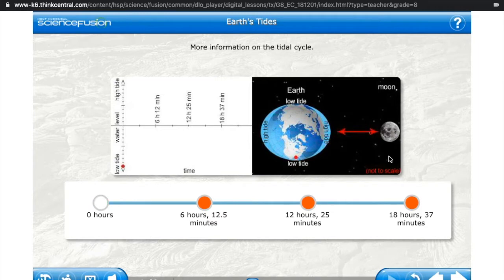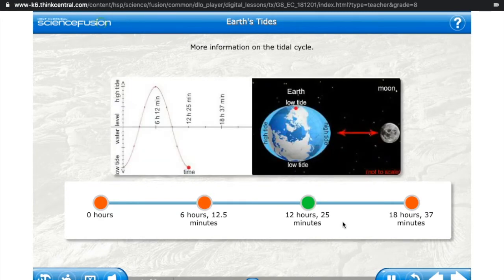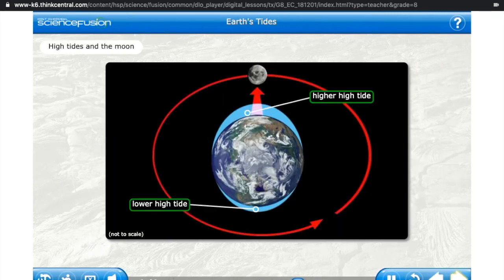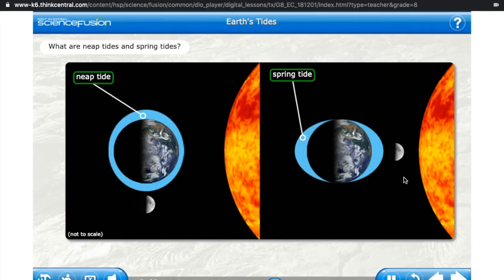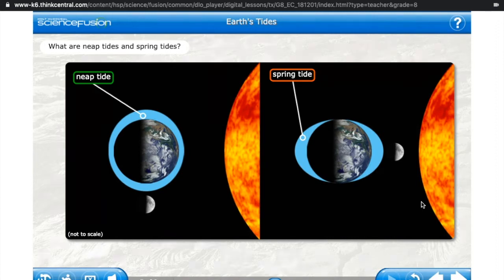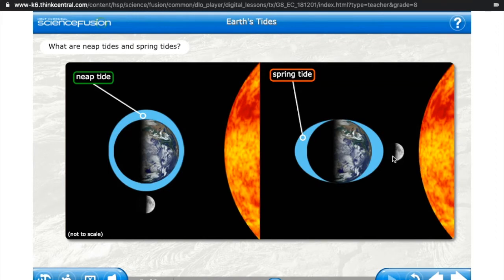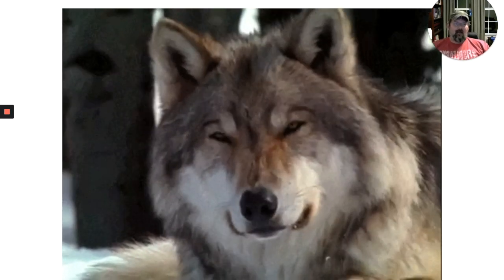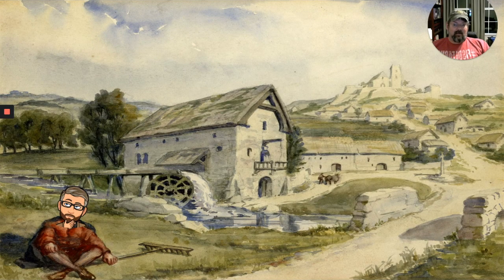Tides (eLearning Week 3)